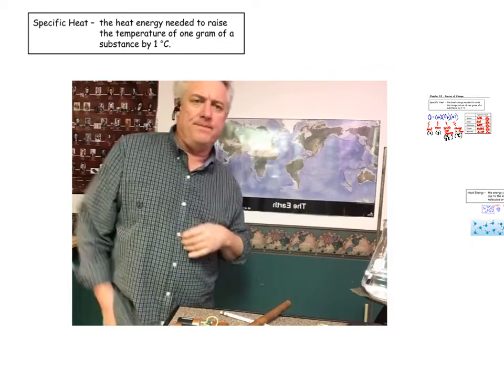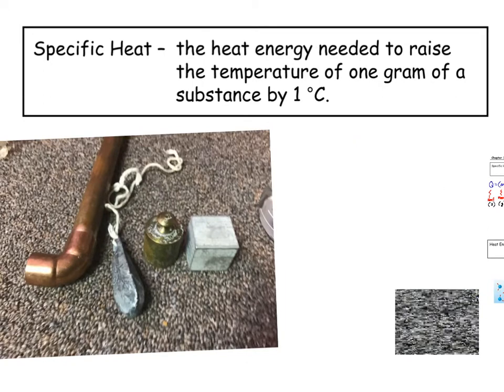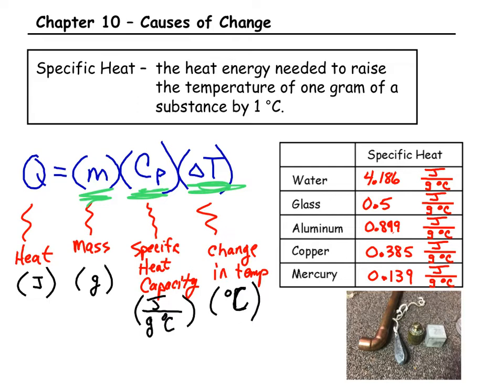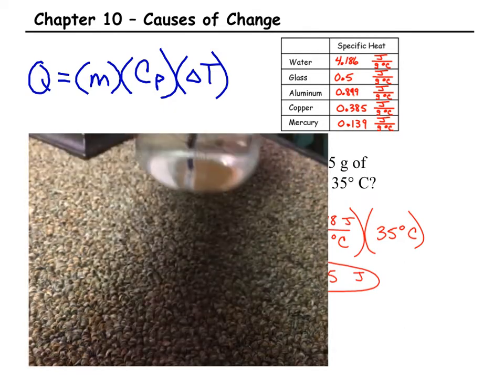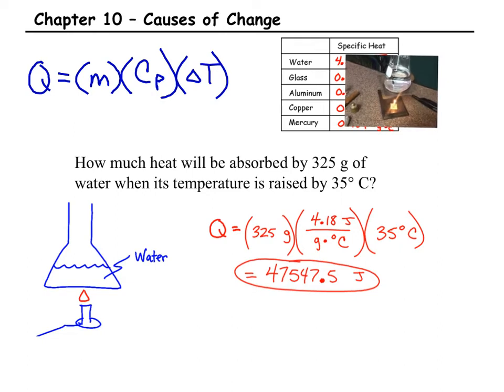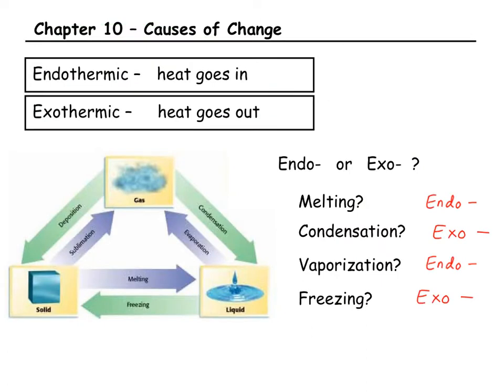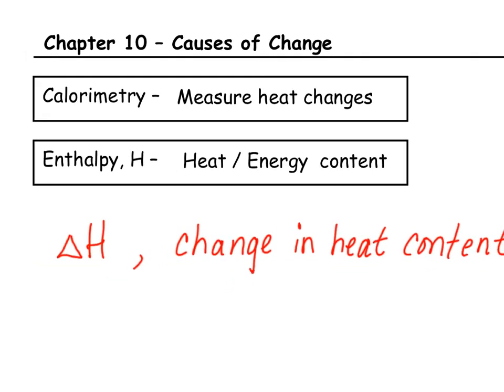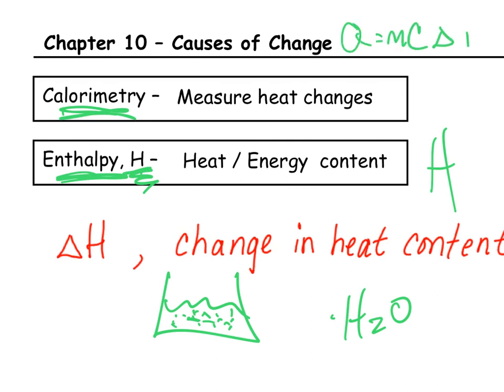Video Try these Specific Heat